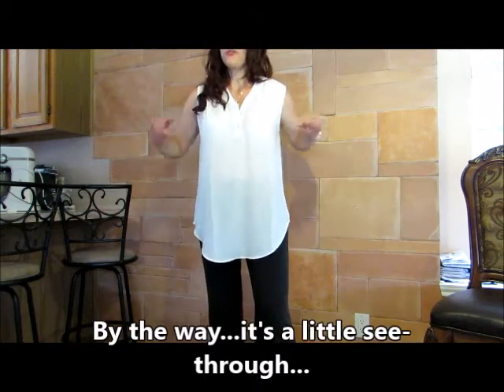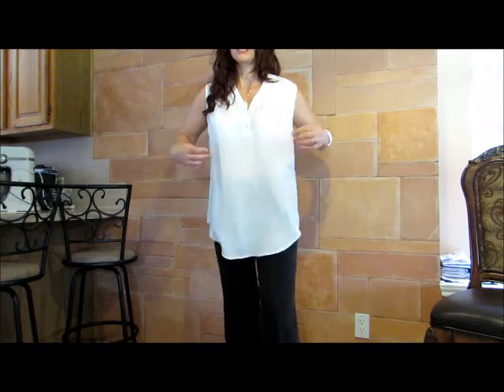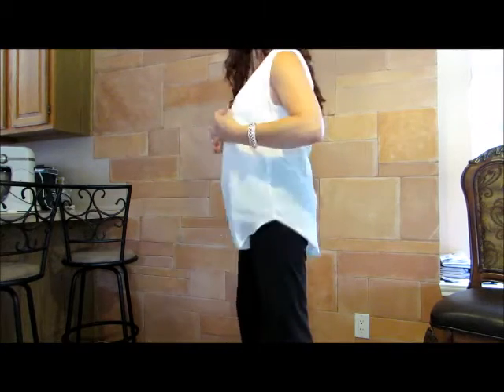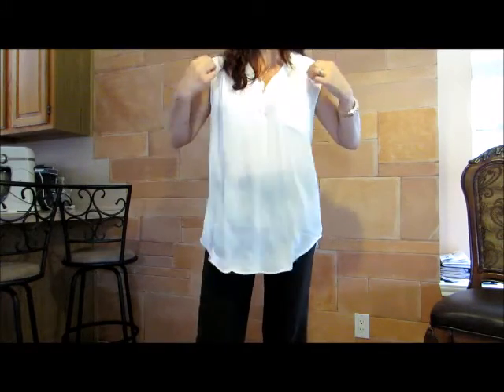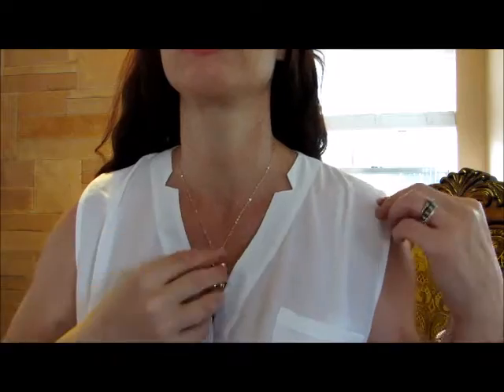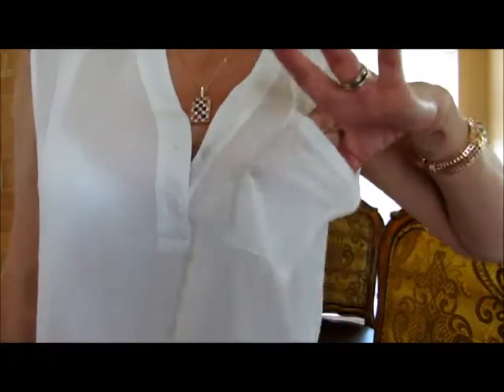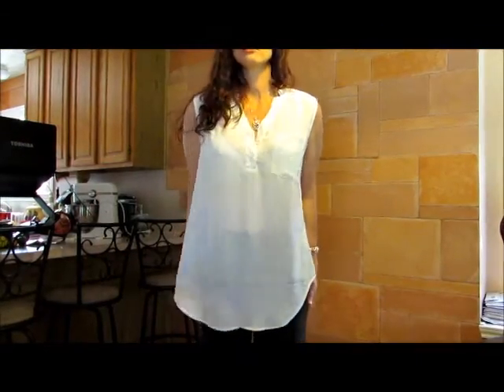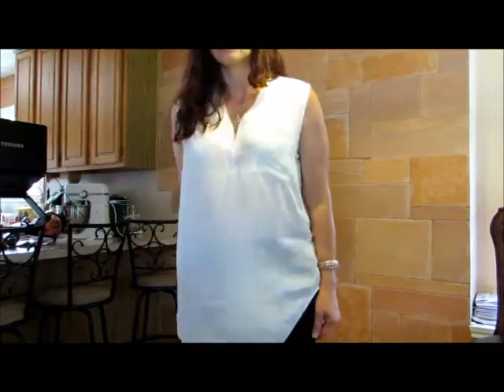Summer Sleeveless Blouse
The best feature of this shirt is the neck line. I wanted so badly to wear a necklace, but with a neckline this pretty it felt wrong to distract from it.
I ordered the XXL so I could have a flowy look, and I love it!

The shirt is a little sheer, so a camisole under it would be wise. But I tend to not take my own good advise, so you'll get to see how sheer it is in my video.

The front pocket is a real working pocket, and it has a long hang, so one side tucked is cute.

Anyway, I hope the video will help you determine the perfect size to grab for yourself. If you are my size and you like the way it fits me, I am wearing an XXL. I am 5’9”, 160 pounds. 40 inches in the bust and hips, and 33 in the waist (which is three fingers above the belly-button).